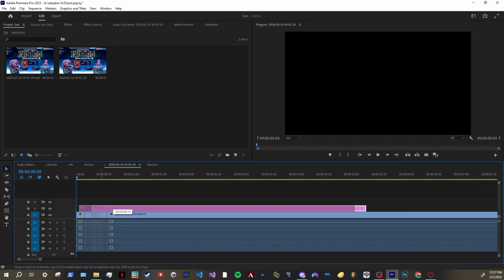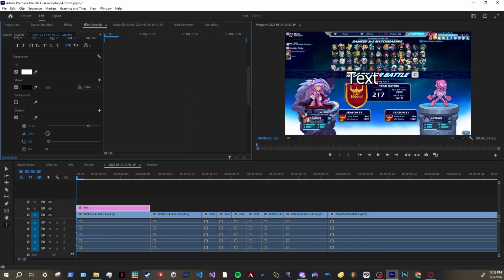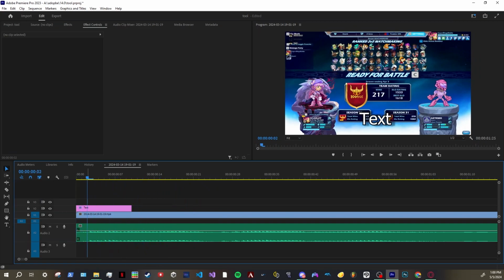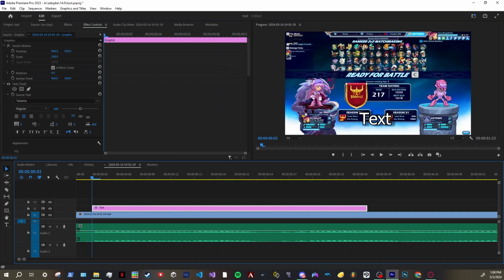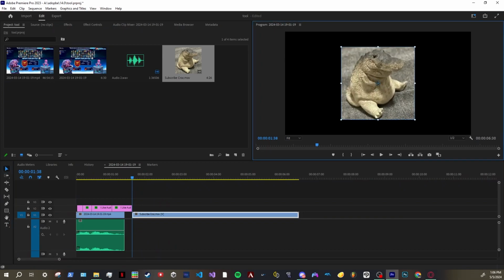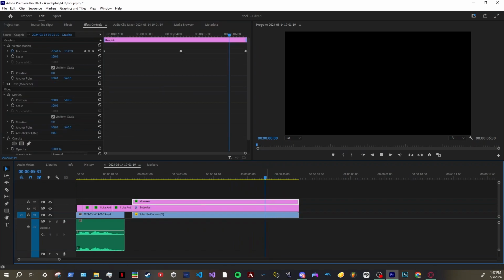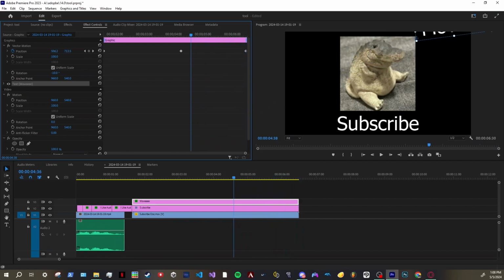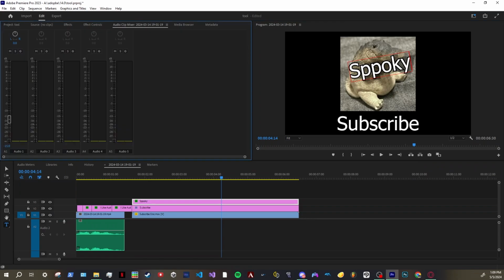How To Edit Like Me - Subtitles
adobe,
adobe premiere pro tutorial,
adobe illustrator tutorials graphic design,
adobe bridge how to use,
adobe bridge 2023,
adobe bridge 2024,
adobe building,
adobe beyadob natok,
crack adobe premiere pro,
crack adobe illustrator,tutorial music,
tutorial plane crazy,
tutorial adobe premiere pro,
a tutorial,
tutorial boogie down